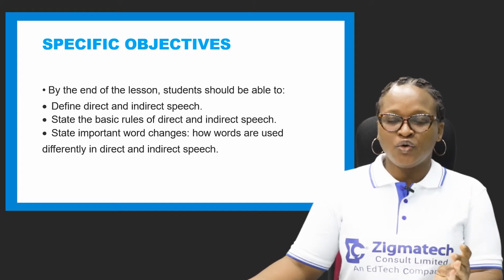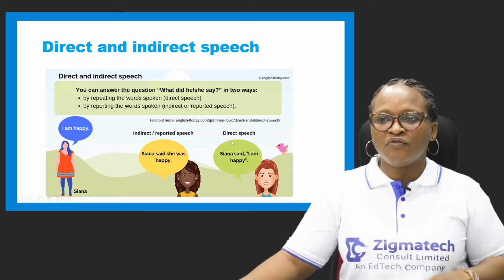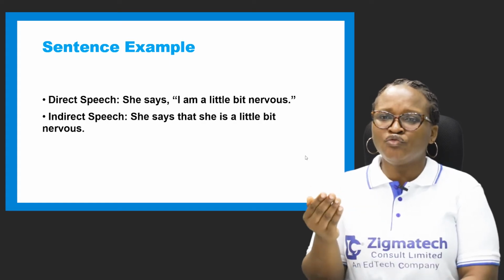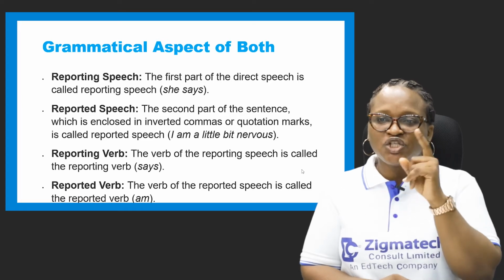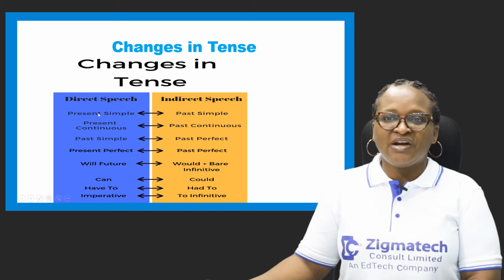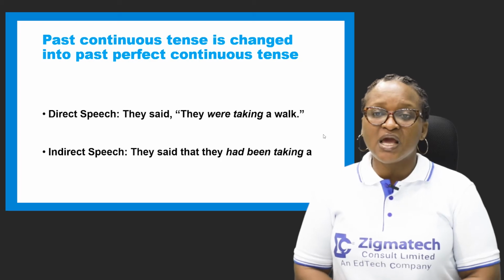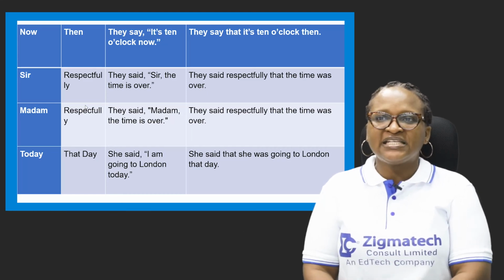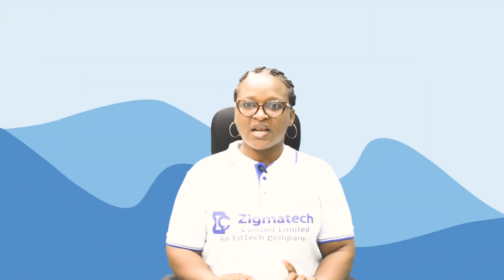ENGLISH LANGUAGE | DIRECT AND INDIRECT SPEECH | EXAM GUIDE | LEARNING HUB | ZIGMATECH CONSULT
DEFINITION OF DIRECT AND INDIRECT SPEECH
THE BASIC RULES OF DIRECT AND INDIRECT SPEECH
IMPORTANT WORD CHANGES IN DIRECT AND INDIRECT SPEECH

This video will help a student in O level class or Senior secondary school who is preparing to sit for exams such as WEAC, UTME, JAMB, GCE, IJMB, JUPEB, KCPE, and SSCE to come out in flying colors.